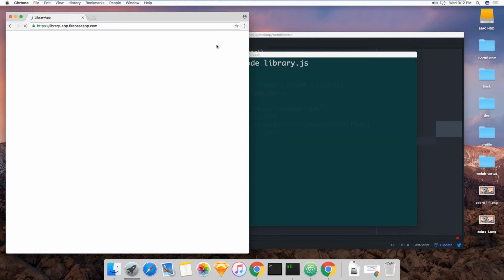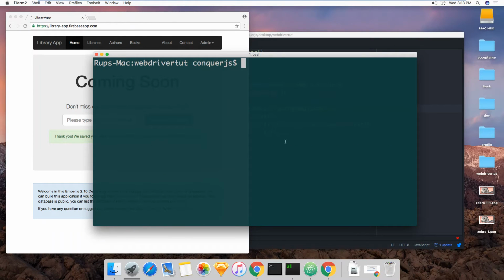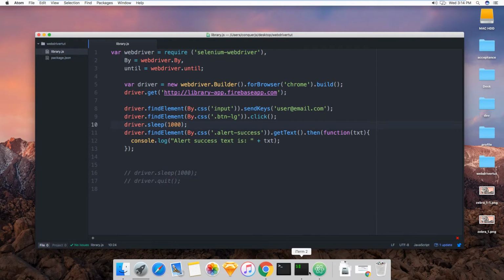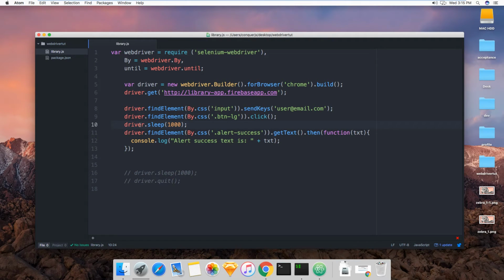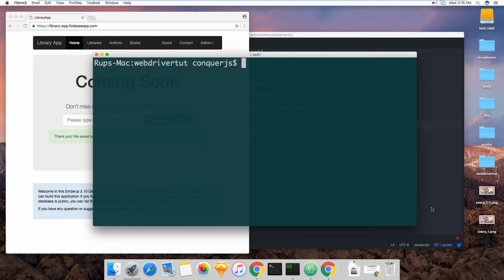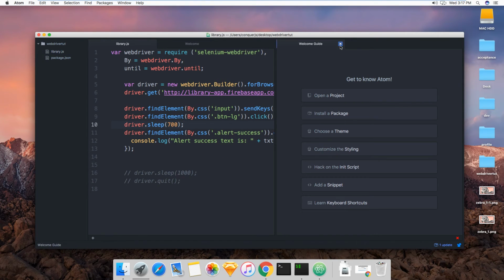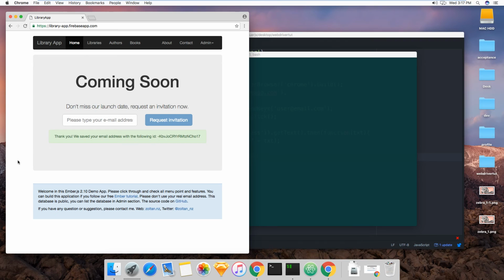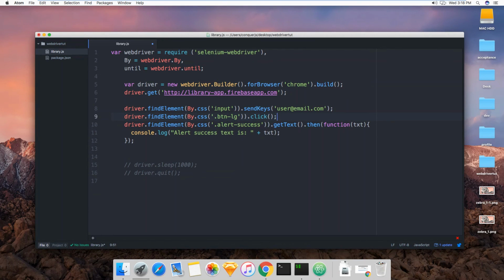04 - Driver sleep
Quick discussion of using Driver.sleep() in WebdriverJS